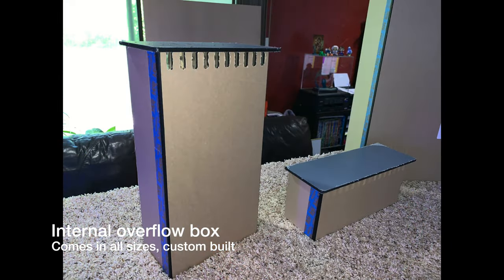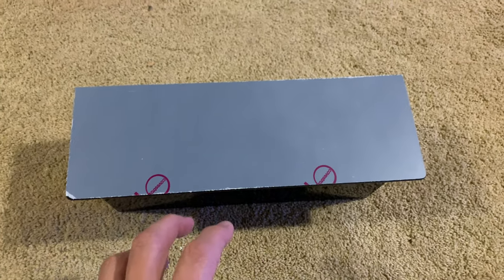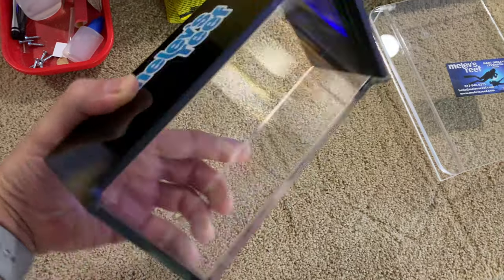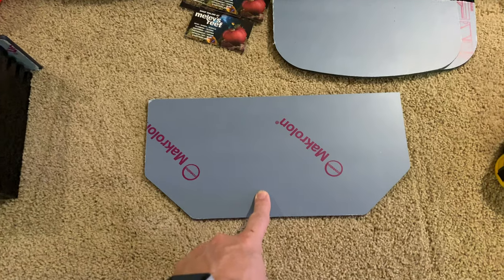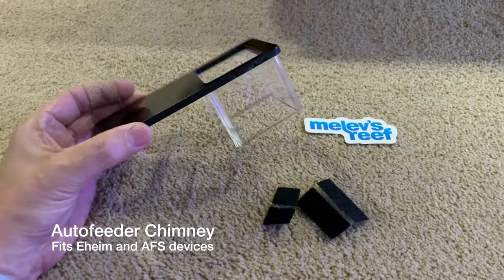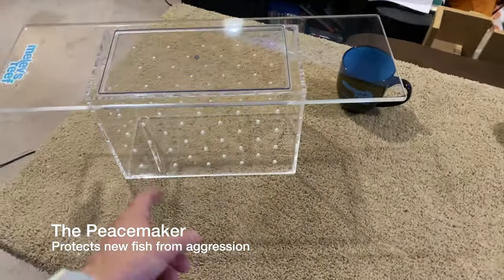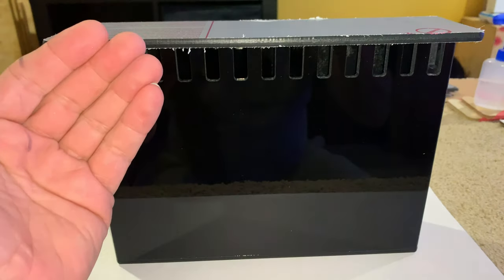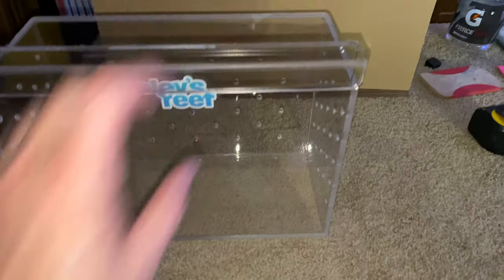Acrylic things I build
Selling things from my website is how I make a living, and over the years I've learned quite a bit about acrylic fabrication. Here are a few things that I've built recently. Most items are built to the customer's specifications to fit their exact aquarium or stand, or to match the needs of their equipment.  Examples of standard items are pictured on my website. Additionally, I sell drygoods of all sorts that I myself use, and recommend to others.  Live streams resume next Saturday at 2 p.m. CST